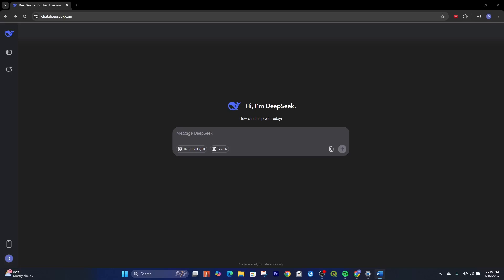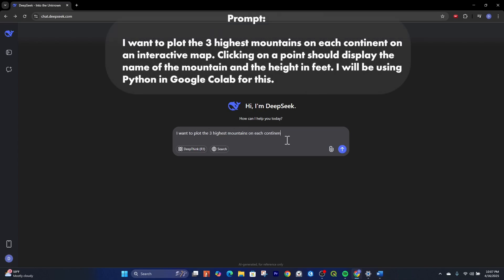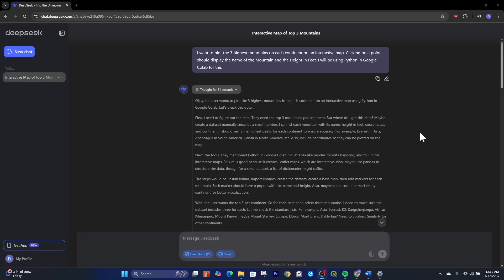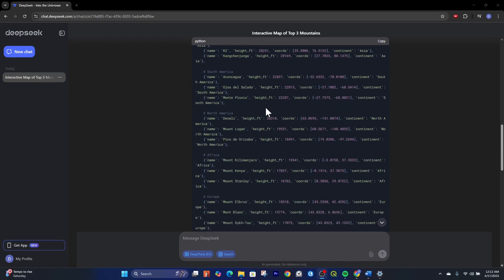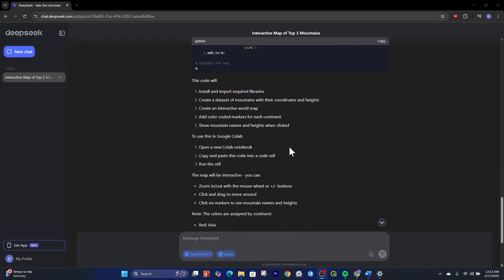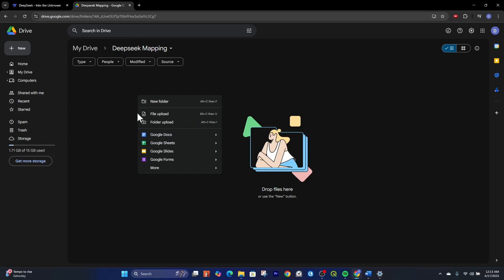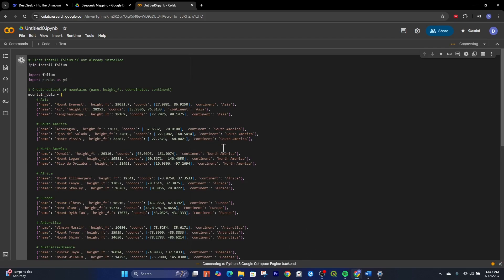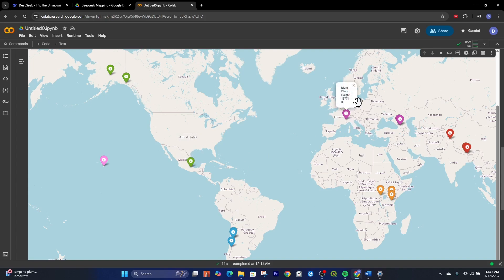How to Make Maps Effortlessly with Deep Seek AI (Beginners Start Here)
This video shows how easy it is to create a map using Deep Seak AI.

00:00 – Intro
00:17 – Creating a map of the 3 tallest mountains per continent using Deep Seek AI